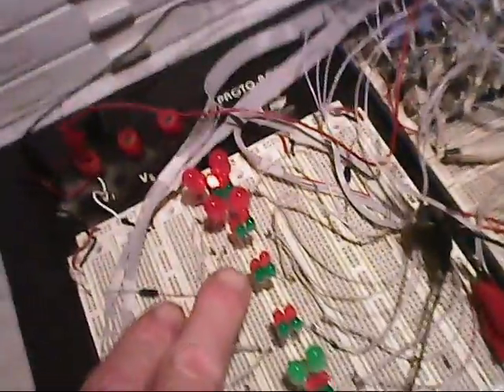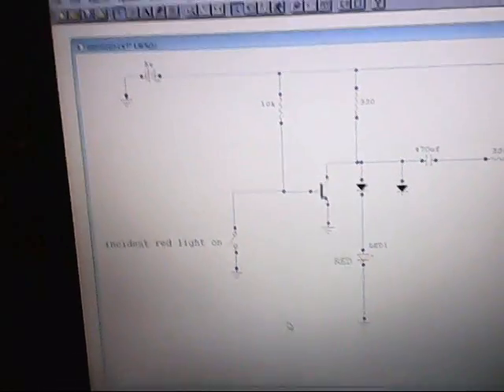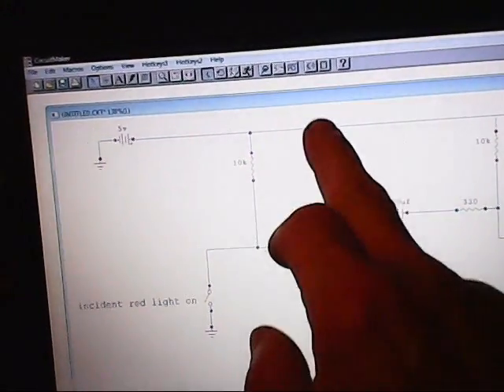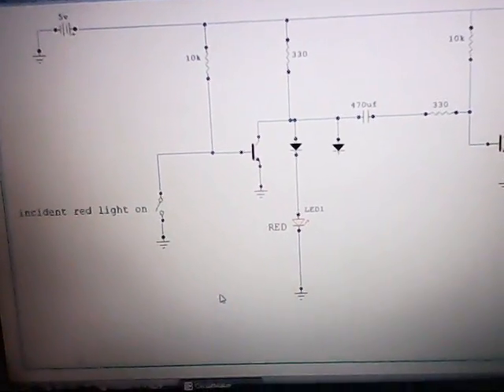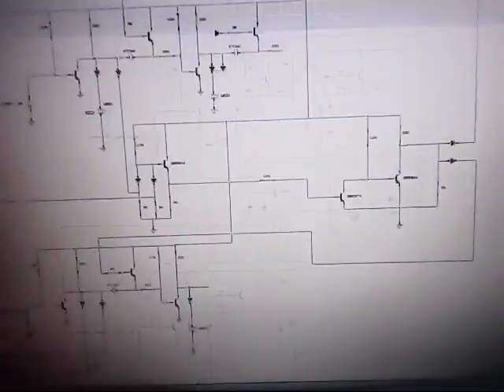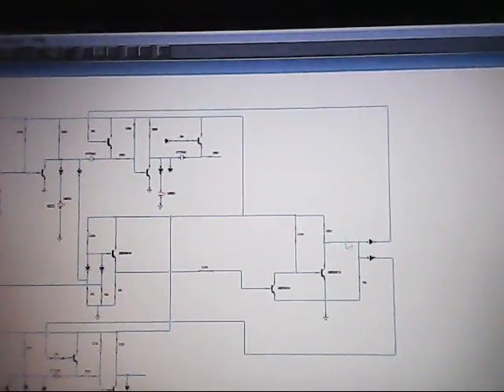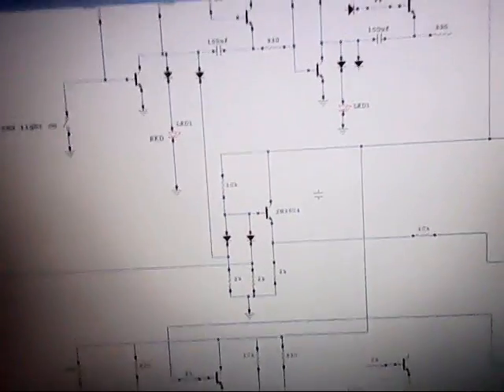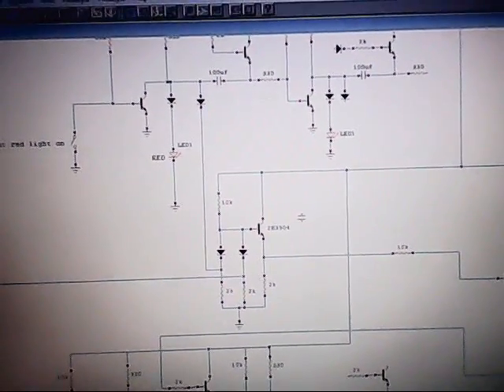Electronic tabletop game designed with all transistor circuits. #3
Designing the opponent circuitry for automatic control.

Some fun trouble shooting and some redesign work to get transistor circuits, working together with each other, in harmony, to give proper outputs to the display.